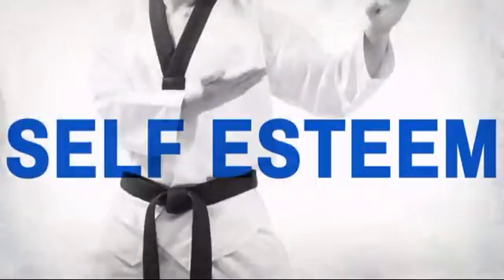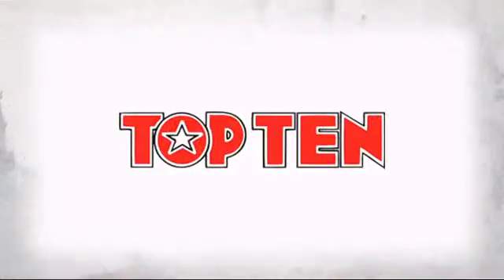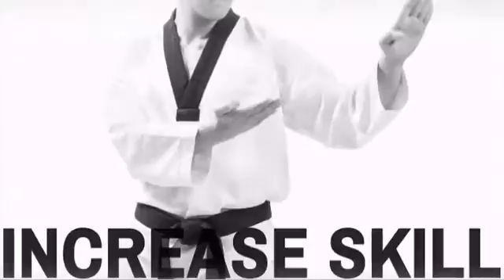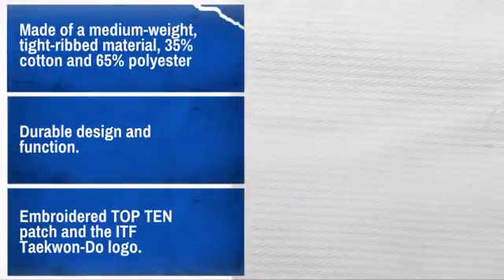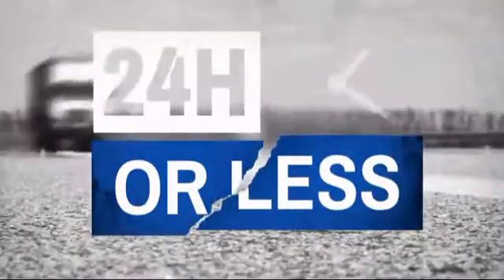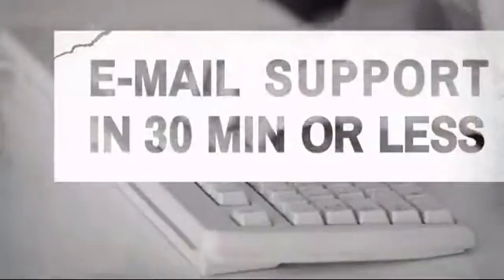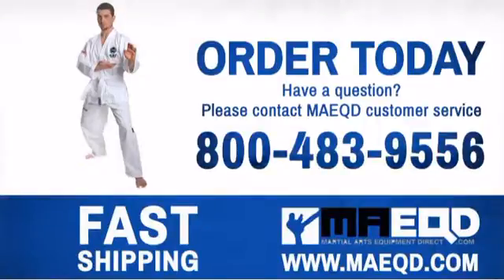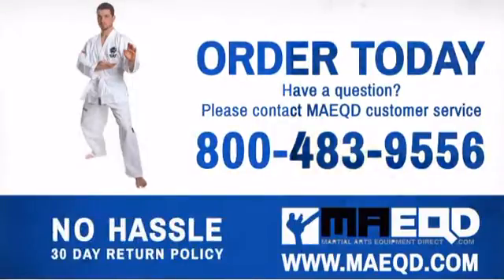Top Ten ITF Student Uniform - Deluxe - MAEQD.com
Product Description:
The all new Top Ten ITF Student Uniform - Deluxe

Features:
* Made of a medium-weight, tight-ribbed material, 35% cotton and 65%
polyester
* Durable design and function.
* Embroidered TOP TEN patch and the ITF Taekwon-Do logo.
* Official uniform of ITF taekwondo.
* Belt NOT included!